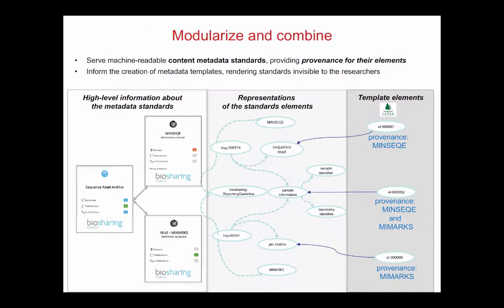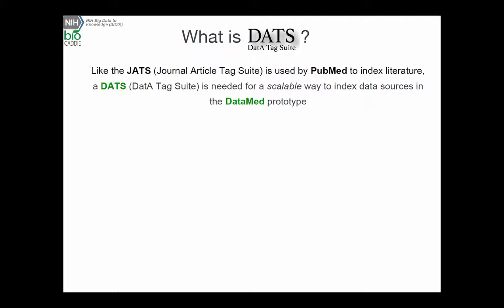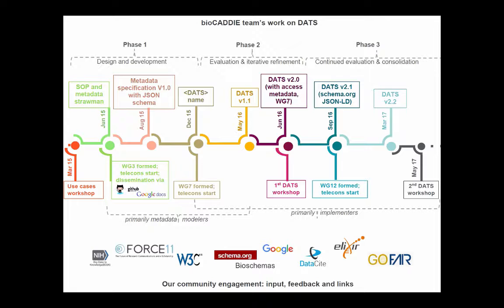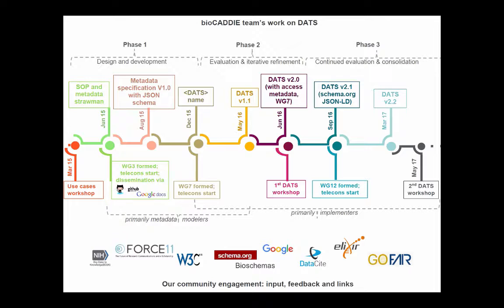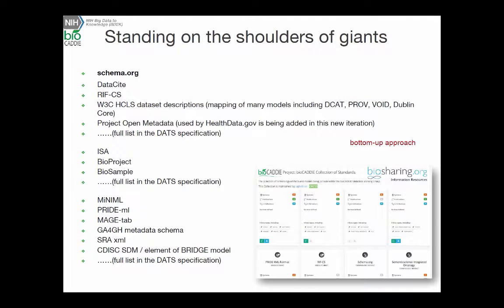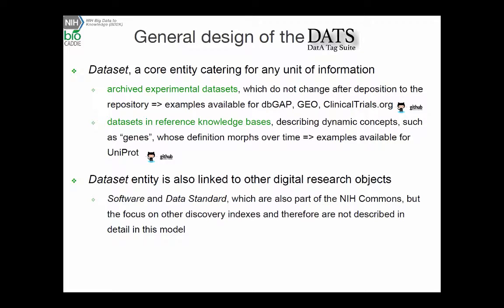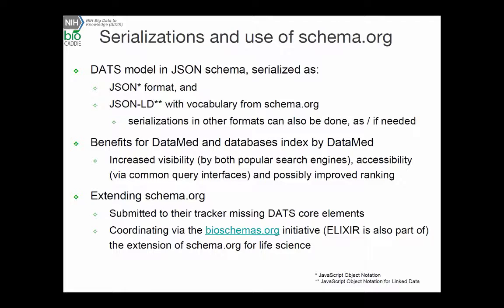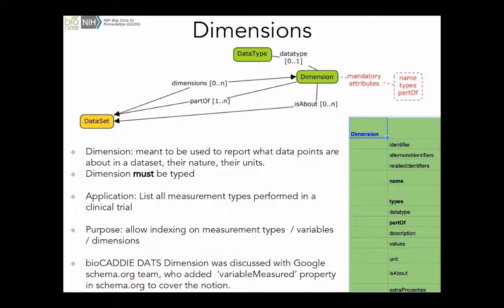bioCADDIE CDE Workshop May 9 - bioCADDIE metadata standards - DATS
Alejandra Gonzalez-Beltran, Philippe Rocca-Serra